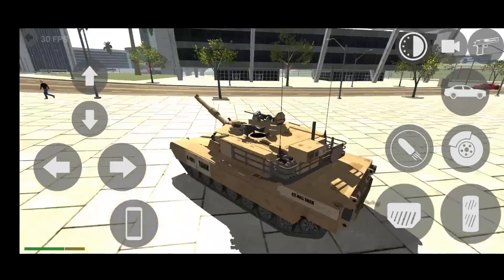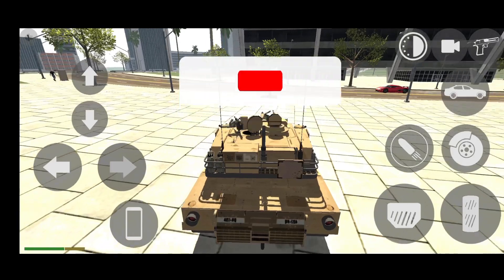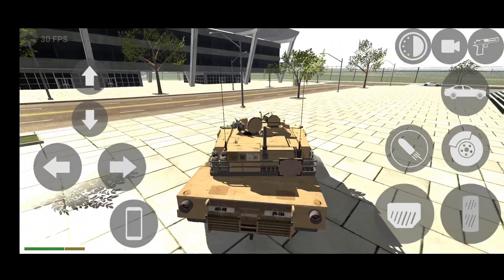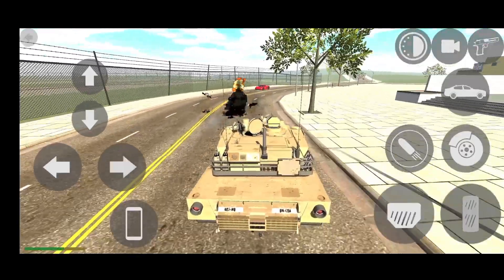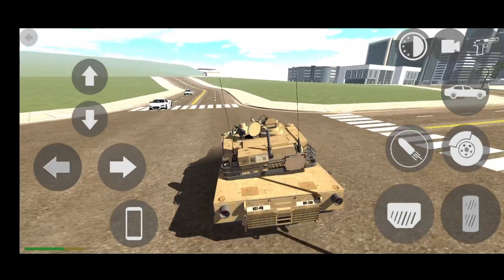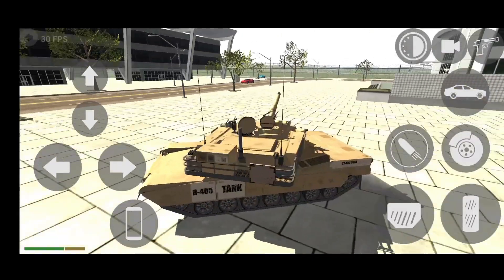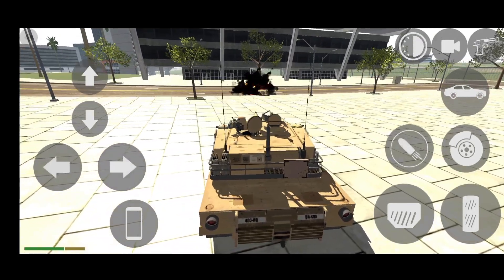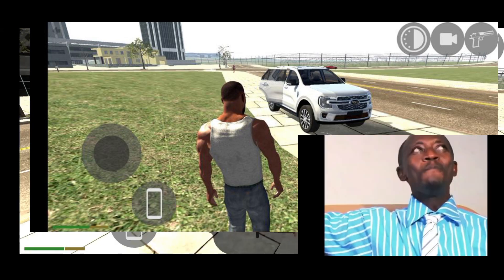New Update In Indian Baik Driving 3D Game || New information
Hello guys. ❤
                           ____Welcome back to our YouTube channel HP GAMING... ❤😇

VIDEO TITTLE___
THIS CHENNAL RELATED BY GAMING
So guys please support our YouTube channel..😍

Indian Baik Driving 3D New Update All Details

USSE PAHLE CHENNAL PR NEW HOTO CHENNAL KO SUBSCRIBER KR DO 🤗